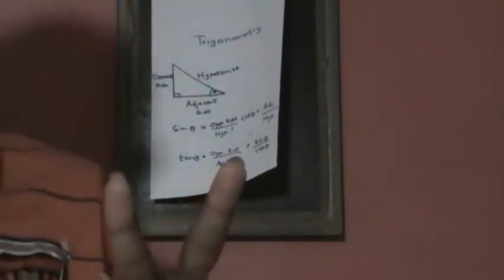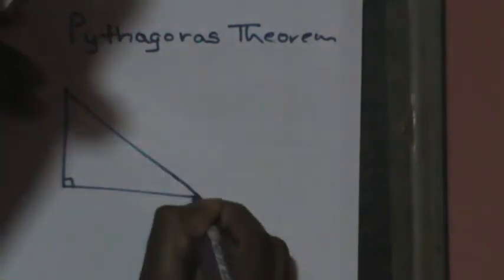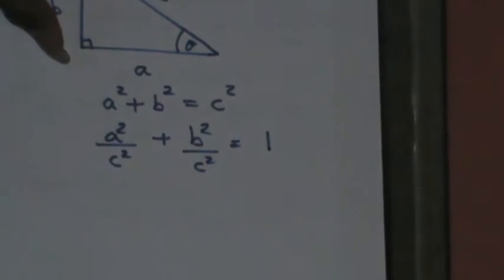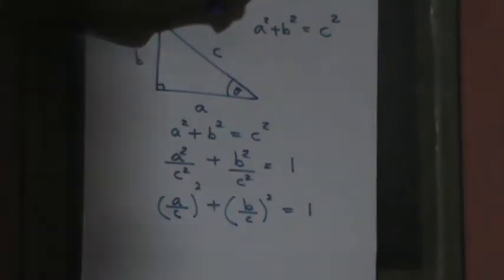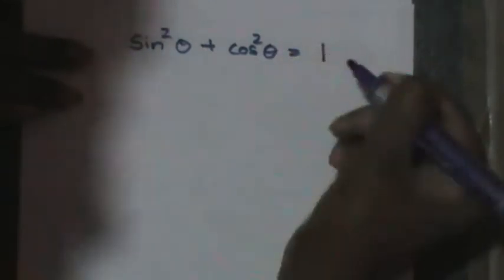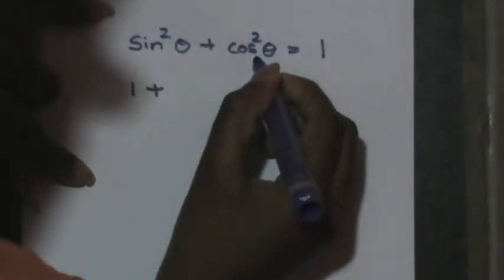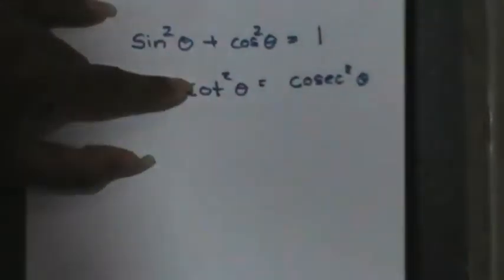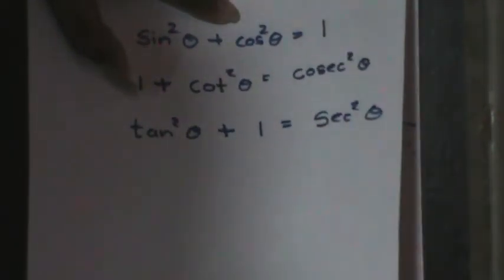Trigonometry Pythagorean identities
This video explains as to how the basic and secondary trigonometric functions are related to each other using the derivation of three squared equations.
The first part of the video discusses about the Pythagoras theorem and then introduces the basic trigonometric ratios.
The second part of the video explains as to how these trigonometric ratios are related using the Pythagoras theorem.